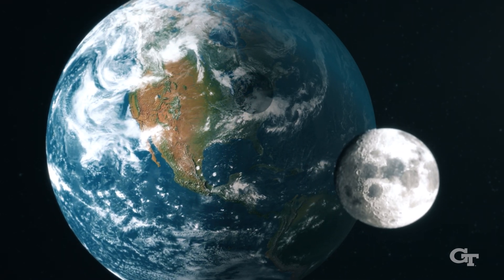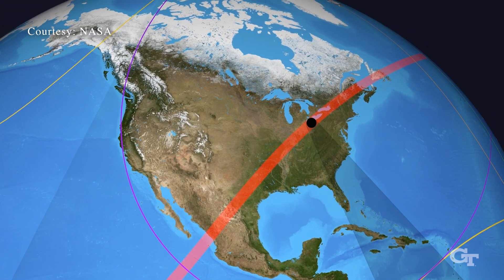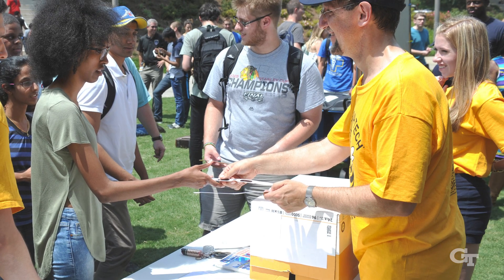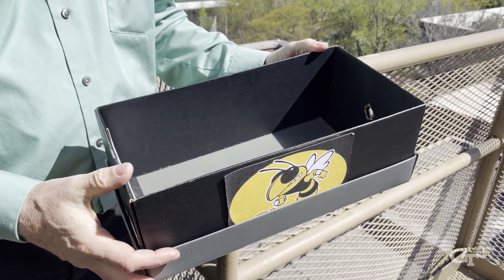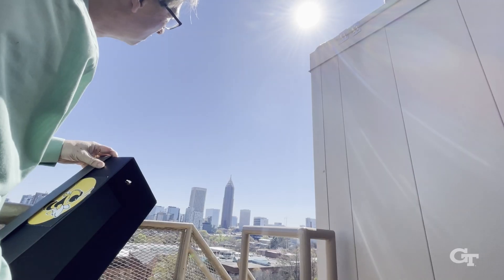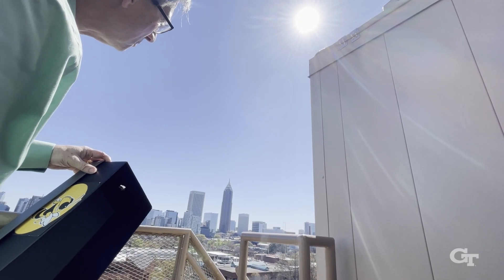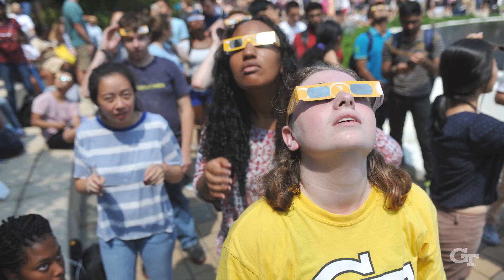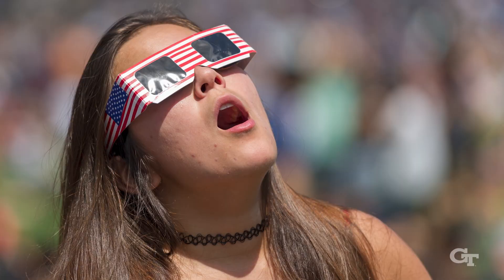How to Safely View the 2024 Total Solar Eclipse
On Monday, April 8, North America will experience the astronomical phenomenon known as a total solar eclipse when the moon passes between the sun and the Earth. Jim Sowell,  a principal academic professional in the School of Physics and the director of the Georgia Tech Observatory, shares tips on how to safely participate in the historic event.